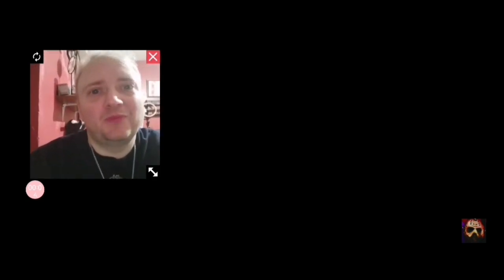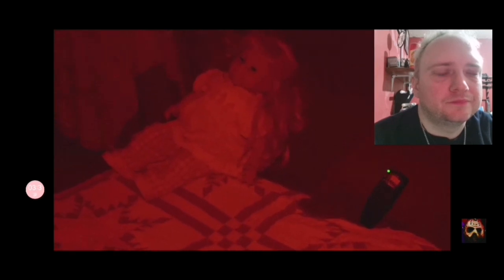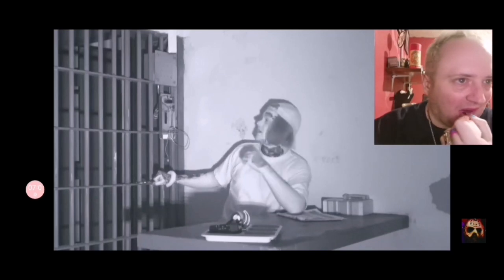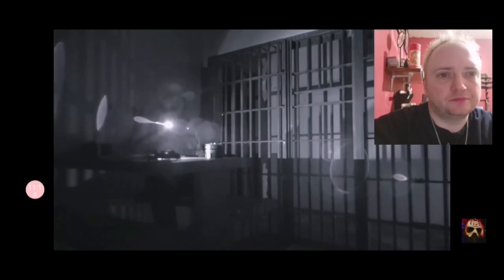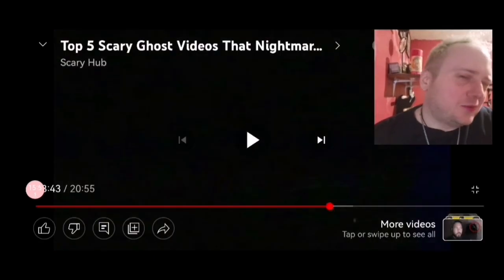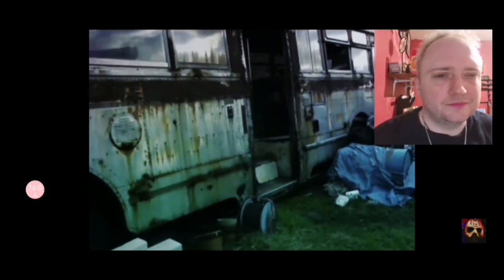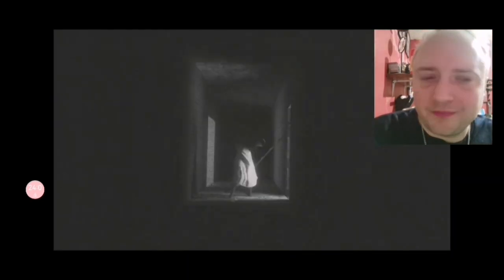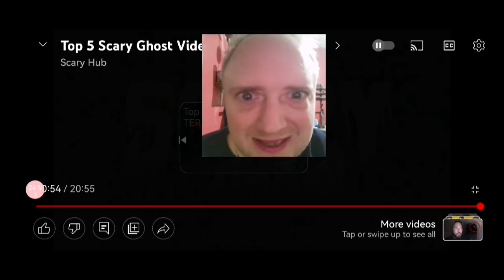Reaction to Scary Hub: Top 5 SCARY Videos That Nightmares are made of.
If you liked this video hit the like & if you haven't then please show support by subscribing & hit the bell notification so you don't miss out on any updates or uploads.

AS CRITICISM, COMMENT, NEWS REPORTING, TEACHING, SCHOLARSHIP, EDUCATION AND RESEARCH.